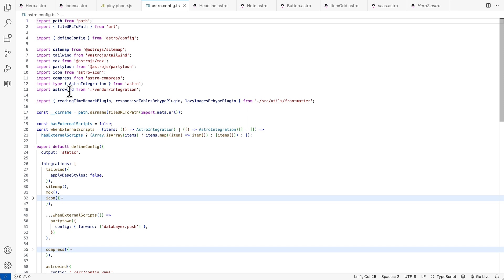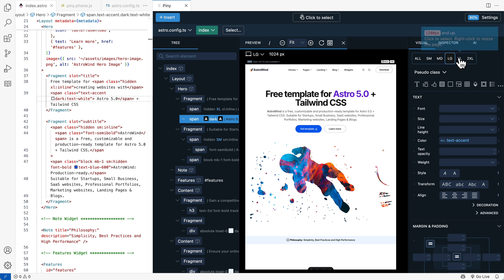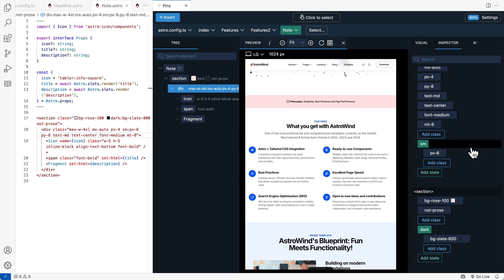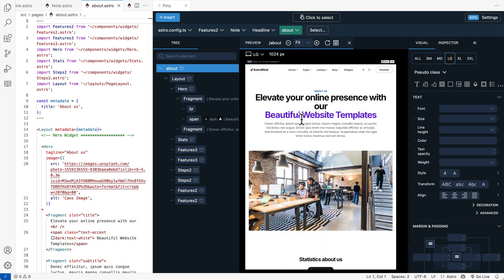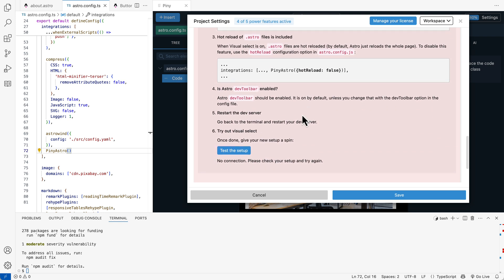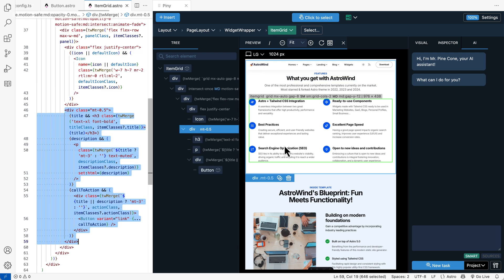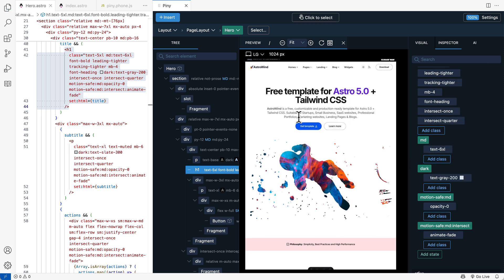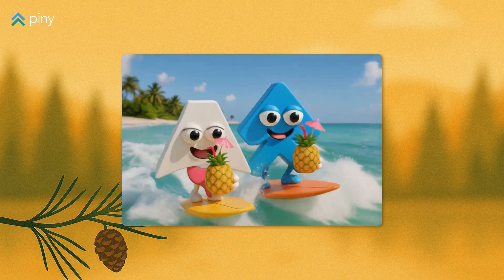Piny - Visual Tailwind CSS Editor for Astro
🚀 Piny now fully supports Astro! 🎉

Learn how to supercharge your Astro development workflow with Piny, the visual editor for Tailwind CSS that runs directly inside VS Code, Cursor, and Windsurf.

In this video, we cover:

- What Piny is and how it integrates with your code editor.
- How to install and open Piny for your Astro projects.
- Using Piny's visual tools (Tree Panel, Visual Controls, Inspector) to easily edit Tailwind CSS classes in your .astro files.
- Handling responsive design and element states visually.
- Editing Tailwind classes defined in variables or functions.
- Navigating complex Astro projects effortlessly.

✨ Piny Pro Features for Astro:

- Visual Select: Click elements directly in the live preview to jump straight to their source code.
- Hot Reload for Astro Files: Experience true hot module replacement (HMR) for Astro layouts, pages, and components, preserving state and scroll position for faster iteration (unlike default Astro behavior).
- Multi-Select Editing: Edit Tailwind classes on multiple elements simultaneously.

Whether you're new to Astro or a seasoned pro, see how Piny (both the free and Pro versions) can streamline your development process and make working with Tailwind CSS in Astro a breeze.